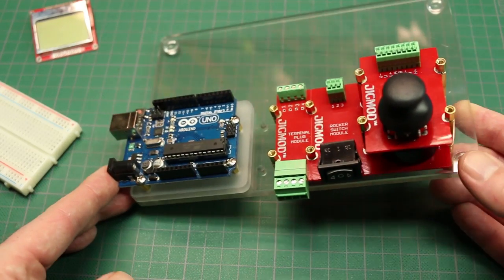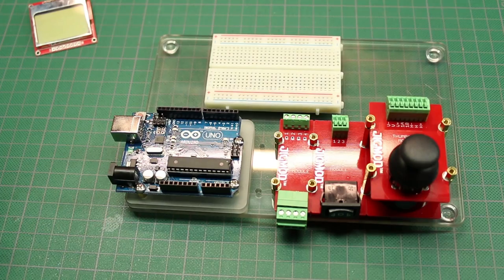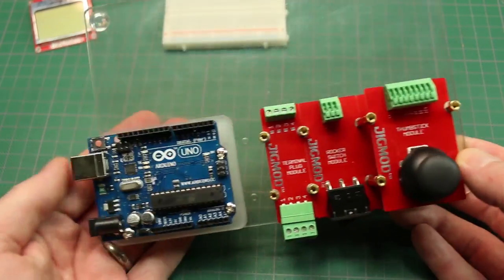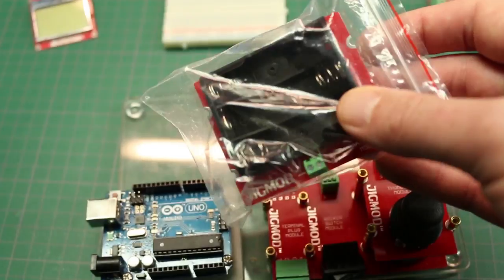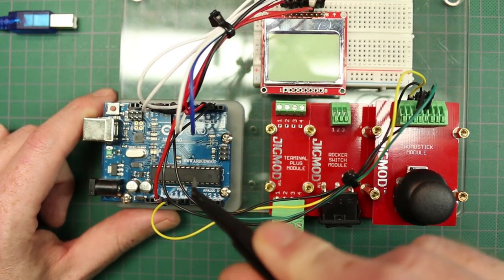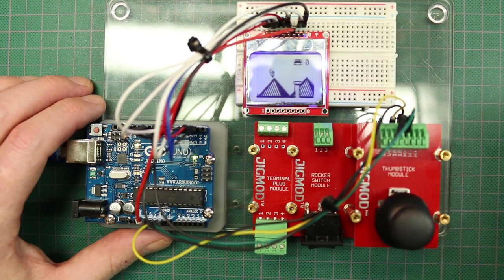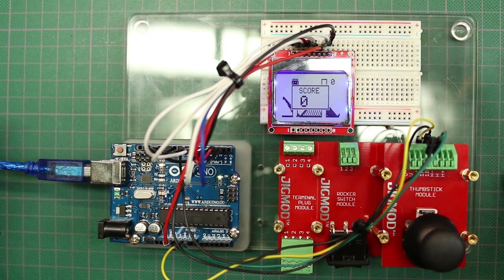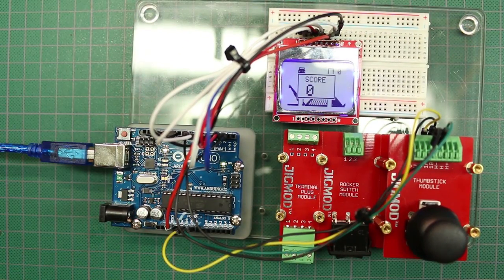Arduino Flappy Bird- Using JIGMOD System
This is a quick look at the modular electronics system from JIGMOD.

Basically it is a set of different components on PCB's which can attach to the backer as modules. It accepts pretty much any components, breadboards, Arduino's and Raspberry Pi.  Might be pretty handy for people new to the hobby.

Periscope: mkmeorg
Meerkat: mkmeorg

Cheers!